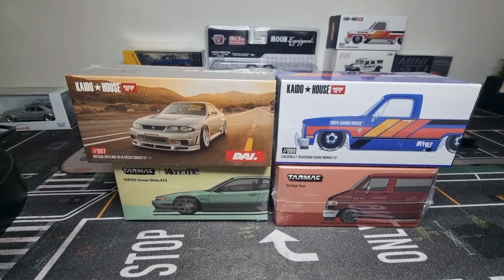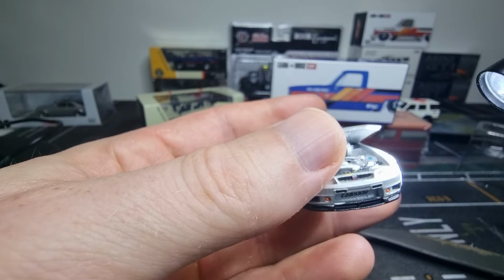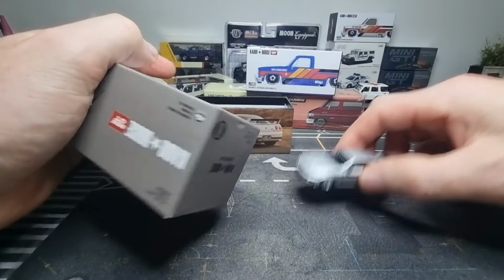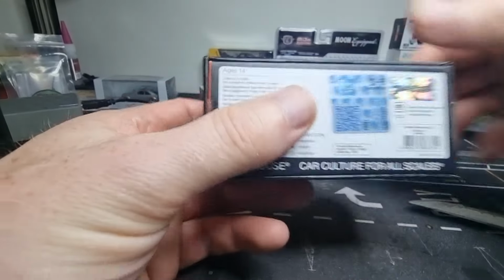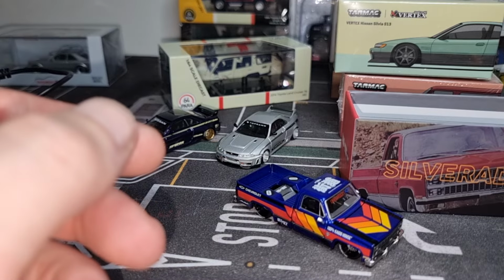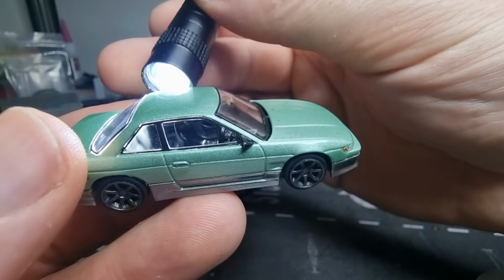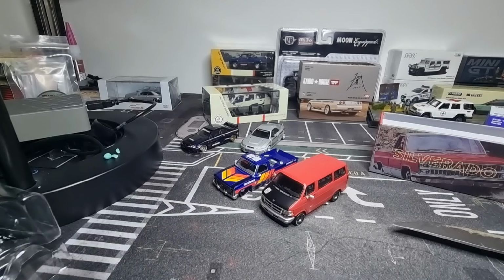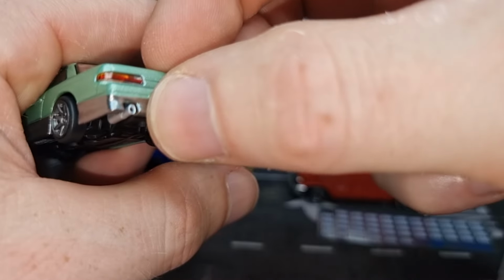Premium Diecast Cars Minigt Kaido House Tarmac Unboxing Review Upgrade License Plate!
Diecast Hunting in Europe!

Tarmac has great premium diecast cars but I don't understand why some of them have a metal base and some not.
In my opinion a good premium car from this price range should have a metal base.

The Minigt Kaido House models are fantastic but the Nissan looks strange with the wide body and doesn't match with the photo on the package.
I prefer the one from Tomica Limited vintage!

The Silverado... The engine details, base, looks for that price...take my money 🤗